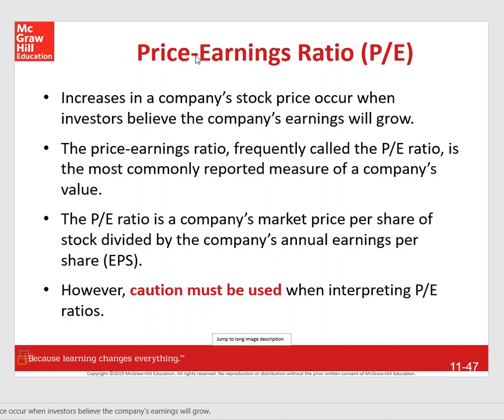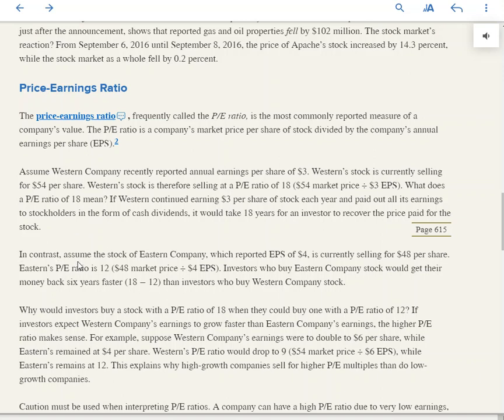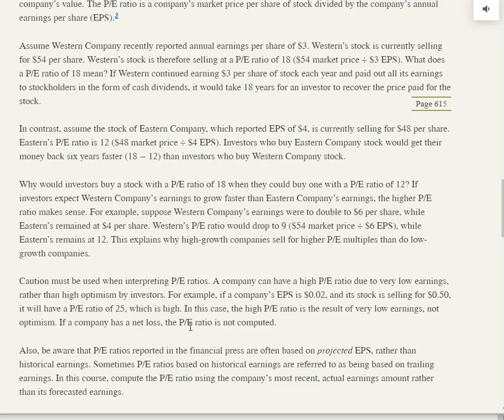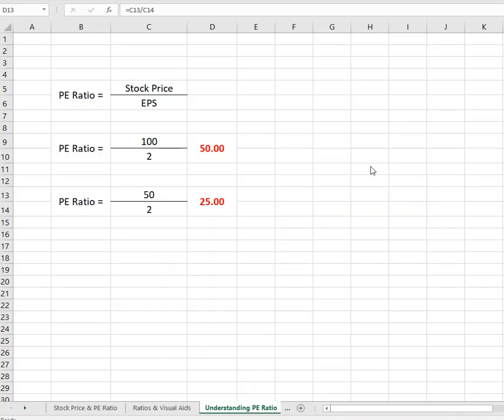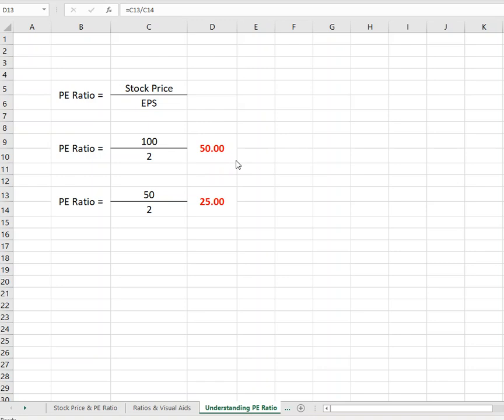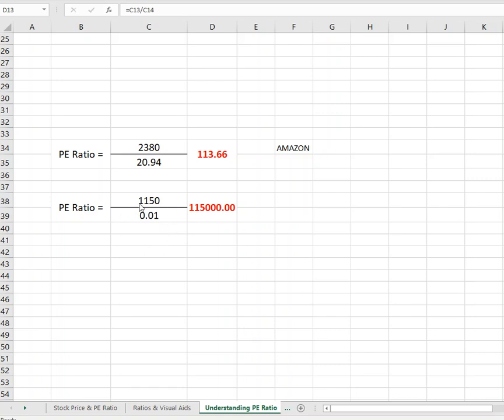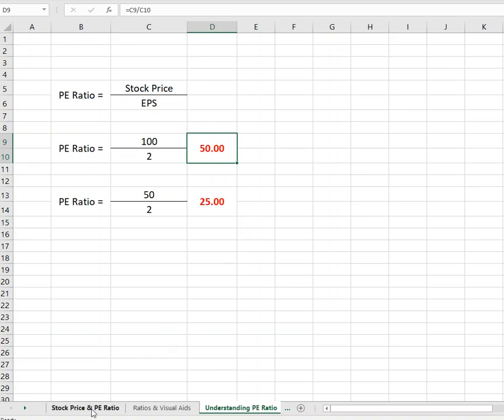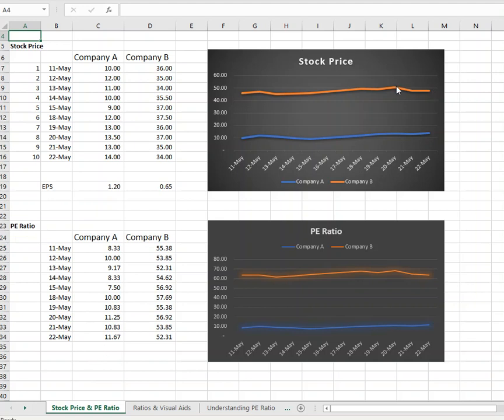ACCT 201 Group Project Understanding PE Ratio & Stock Price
Get a better understanding of PE ratio and how to analyze and intepret it.  It is not as simple as "higher is better" ... you may need to re-think that!